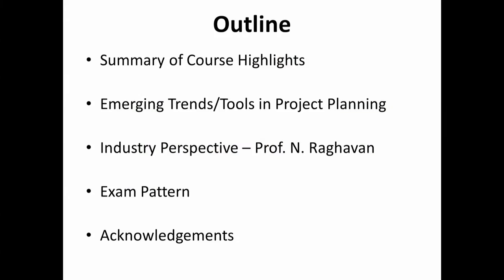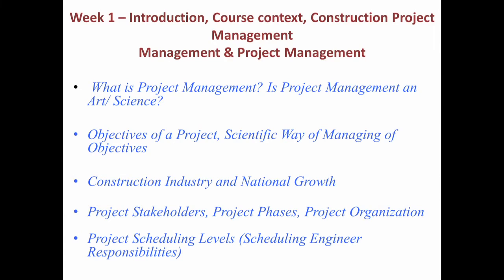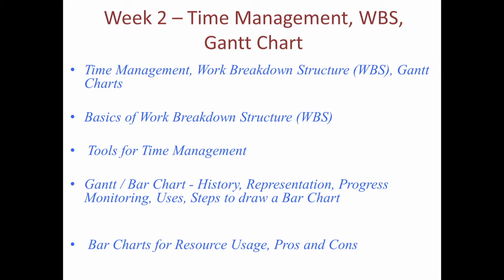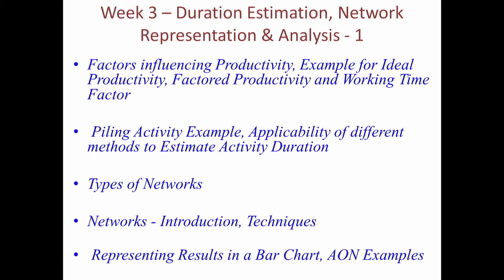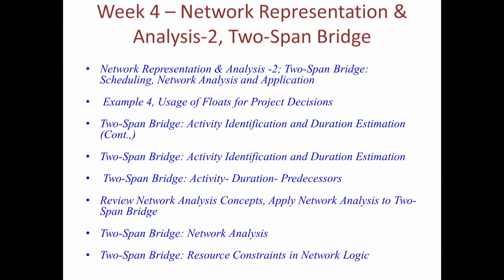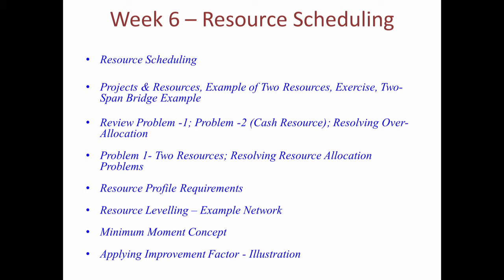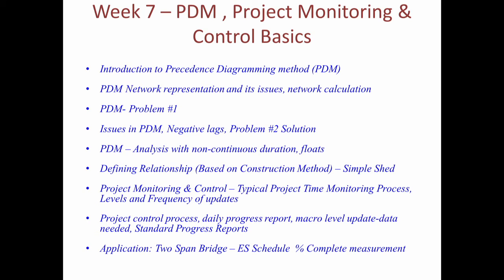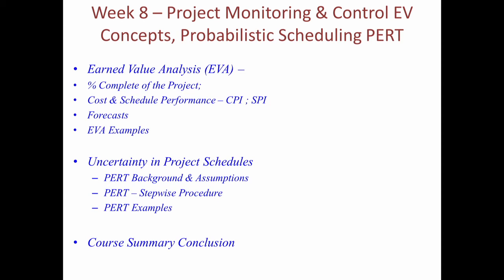#54 Course Conclusion | Project Planning & Control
This lecture concludes the course, summarizing the key highlights and concepts covered. It also discusses emerging trends and tools in project planning, such as location-based planning, 4D scheduling, and Building Information Modeling (BIM). It features insights from an industry professional, Professor Raghavan, on practical planning and scheduling issues.